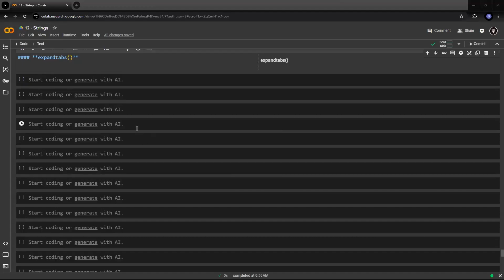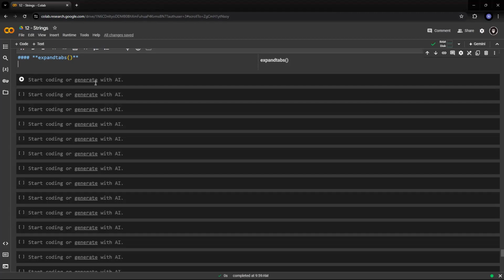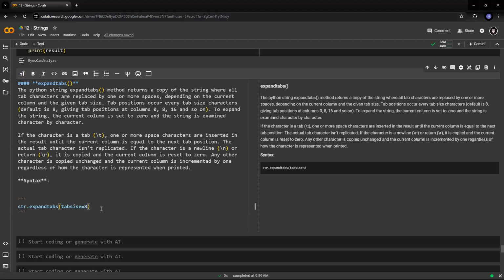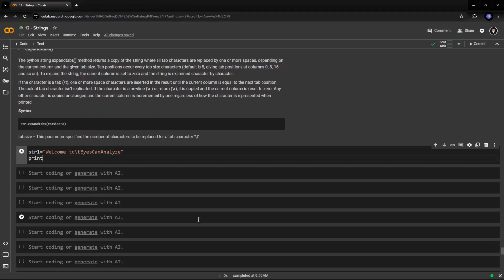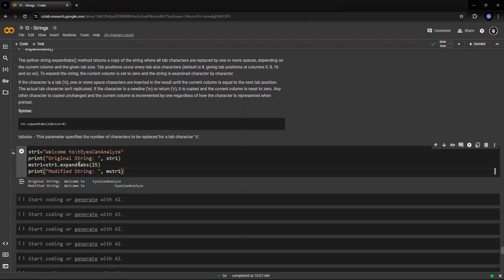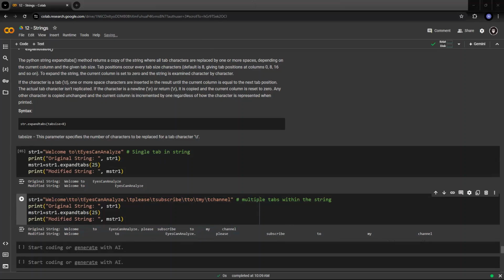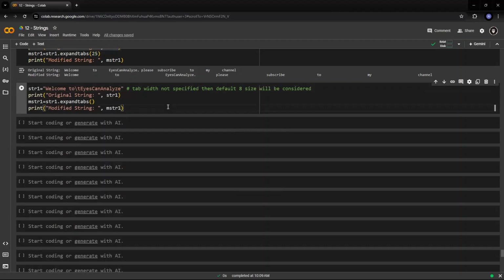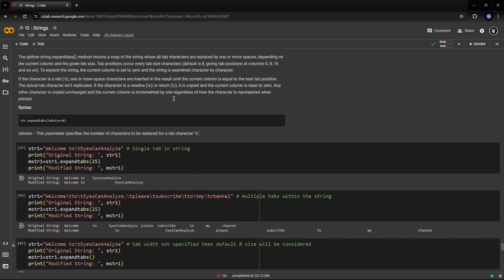PYTHON - Strings - Methods - Alignment - expandtabs